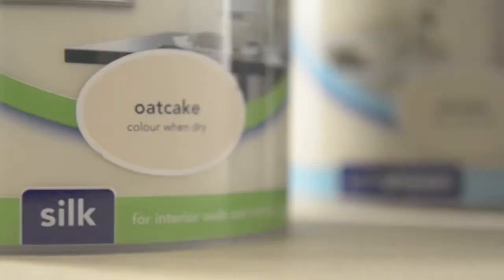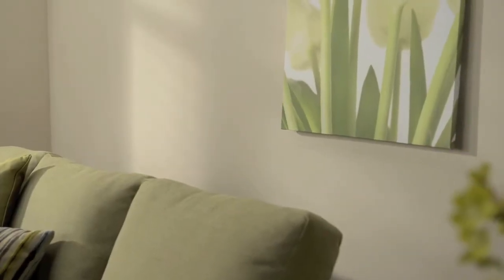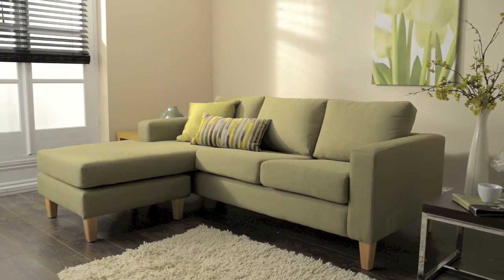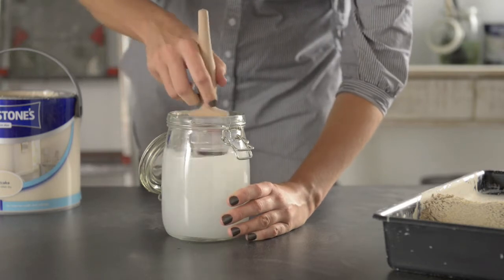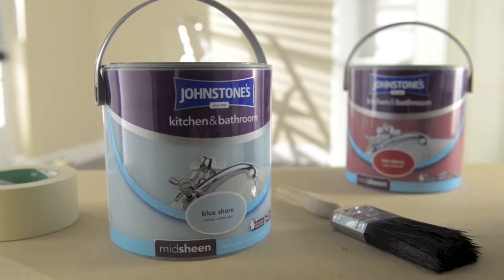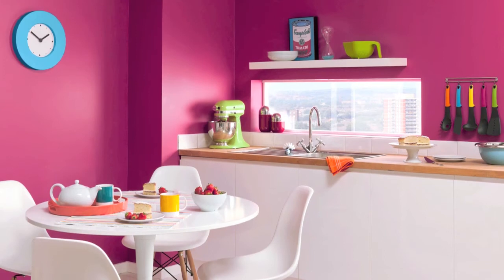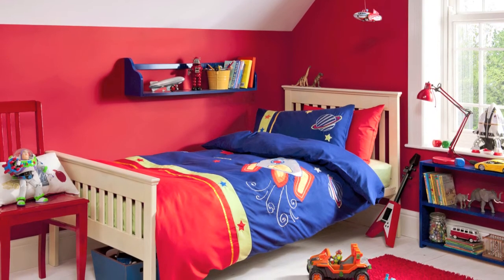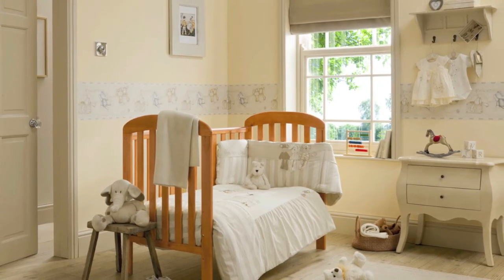How to...choose paint